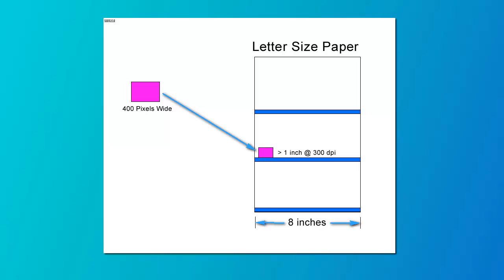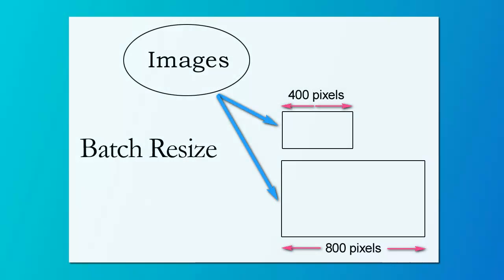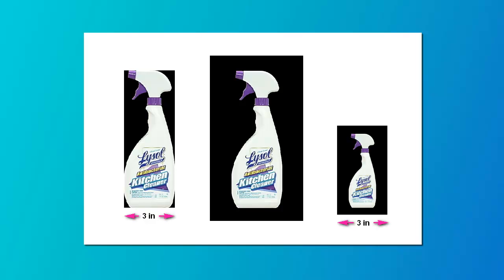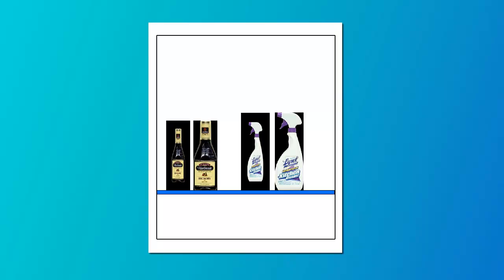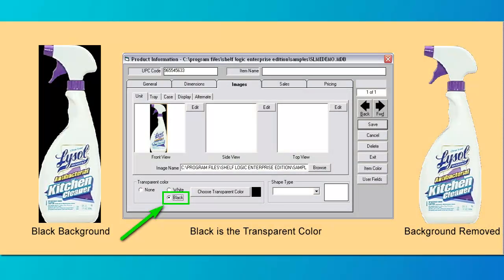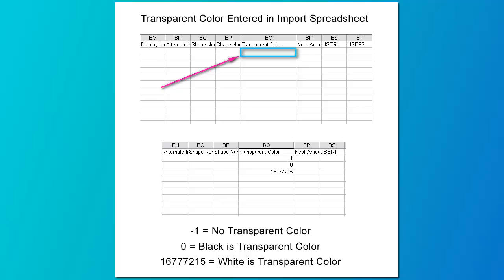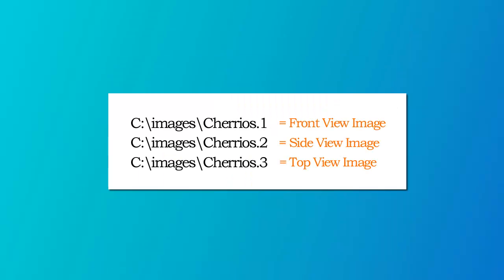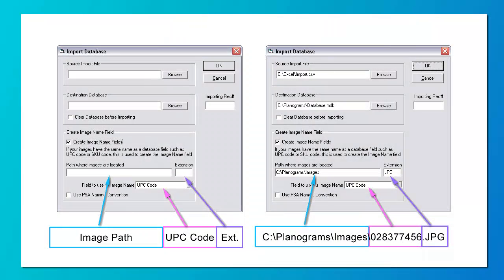image processing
Learn how to prepare your product photo images for use with the Shelf Logic planogram software.